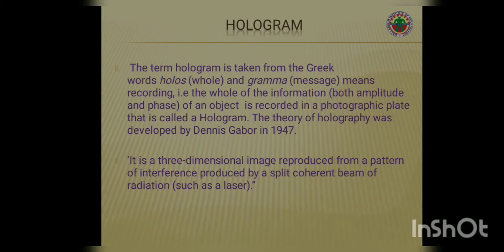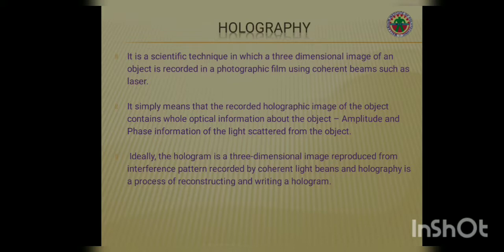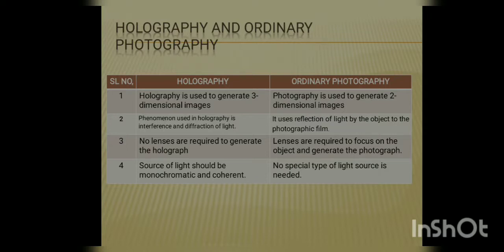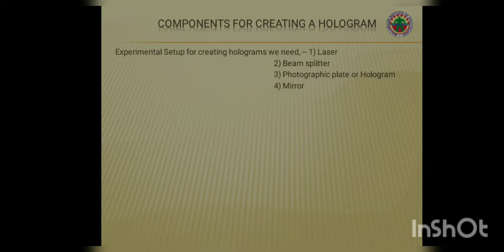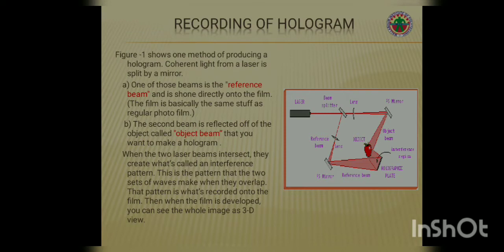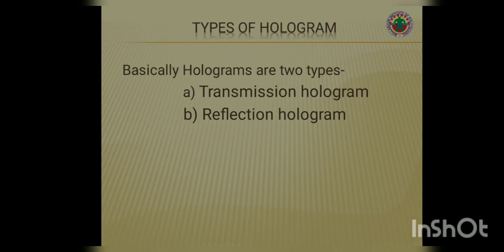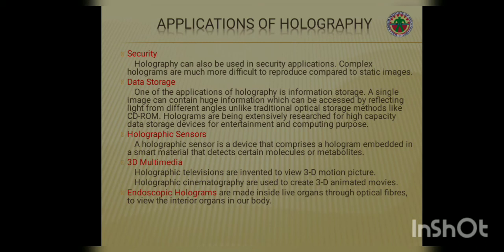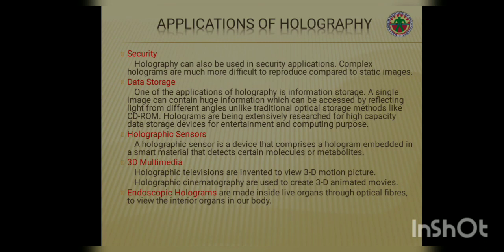Basic Principle of Holography and it's Applications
Useful lecture for engineering students